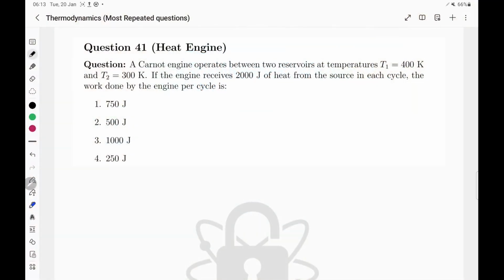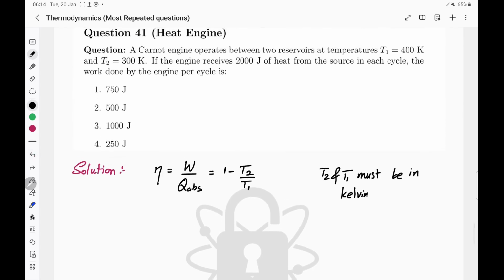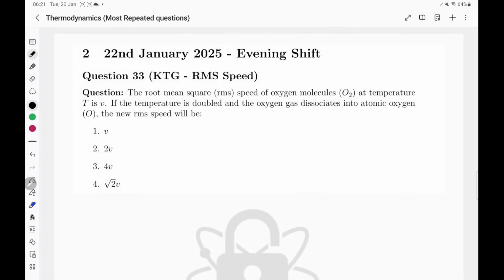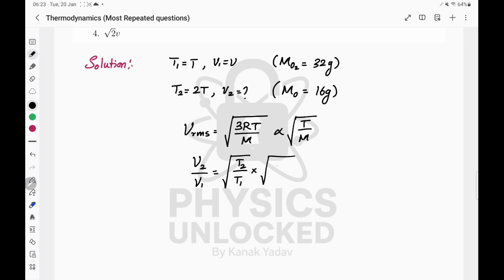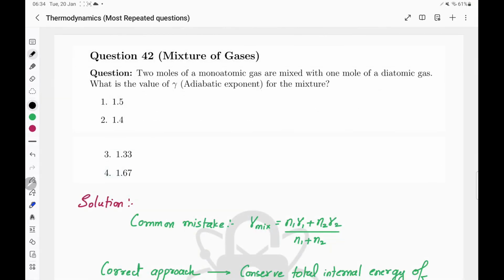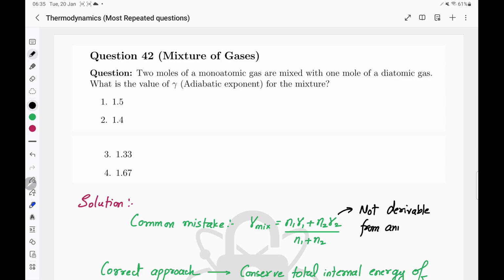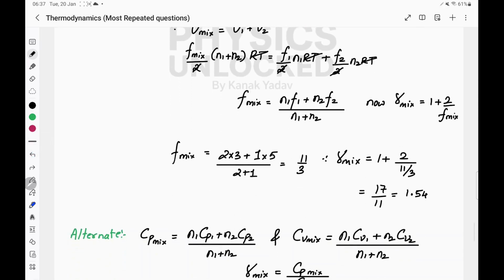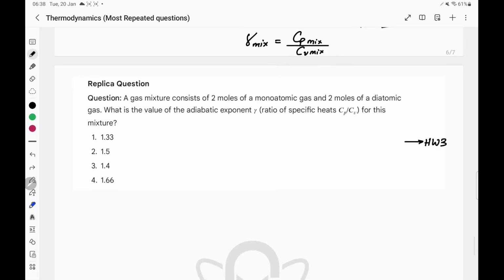Thermal Physics PYQs One Shot – Part 2 |JEE Main 2026 Physics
In this video, we continue our Thermal Physics series for JEE Mains 2026, focusing on three high-probability topics: Carnot Engines, RMS Speed with Dissociation, and the Adiabatic Exponent of Gas Mixtures.

🔥 Critical Warning: Many students use an incorrect formula for the adiabatic exponent (gamma) of a mixture. Watch the section at 05:28 to learn the correct Energy Conservation approach and avoid negative marks!

📝 Topics Covered:
1. Carnot Engine Efficiency: Calculating work done using source/sink temperatures.
2. KTG & RMS Speed: How temperature doubling and molecular dissociation (O2 → 2O) affect RMS speed.
3. Mixture of Gases: Finding the gamma of a mixture for Monoatomic + Diatomic gases using Internal Energy conservation.

🎓 Homework for You:
I have included 3 "Replica Questions" in this video. Pause, solve them, and comment your answers below!
• HW-1: Carnot Engine Replica
• HW-2: RMS Speed Replica
• HW-3: Gas Mixture Replica

⏳ Timestamps:
00:00 - Intro & Carnot Engine PYQ
02:08 - HW-1: Carnot Engine Challenge
02:30 - RMS Speed & Oxygen Dissociation (Important!)
05:10 - HW-2: RMS Speed Challenge
05:28 - 🛑 Common Mistake: Adiabatic Exponent of Mixture
06:40 - Correct Approach: Conservation of Energy
09:17 - HW-3: Gamma Mixture Challenge
09:36 - Conclusion

📢 About the Channel:
Physics Unlocked ⚛🔓 is led by Kanak Yadav (NITK Surathkal Alumnus & Physics Teacher). We break down complex Physics concepts for JEE Mains, JEE Advanced, and Olympiads.